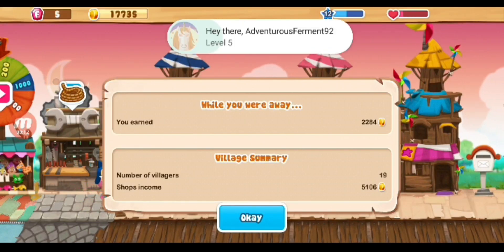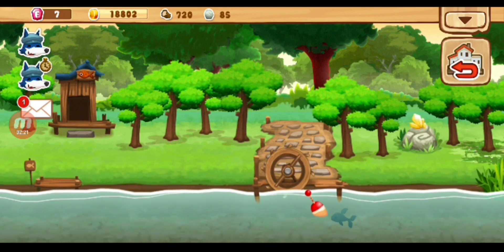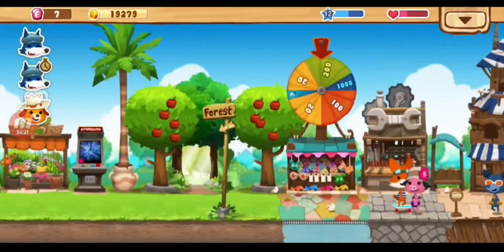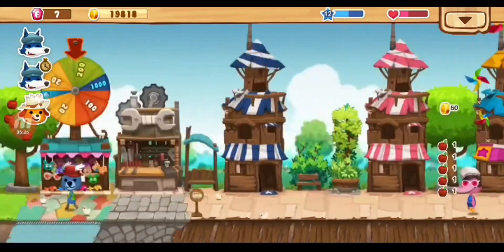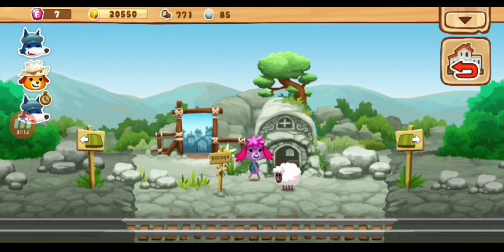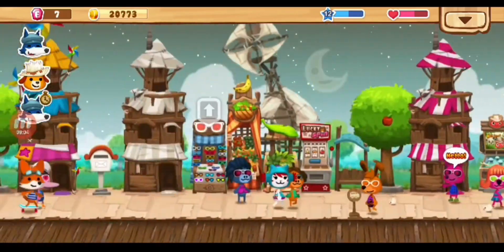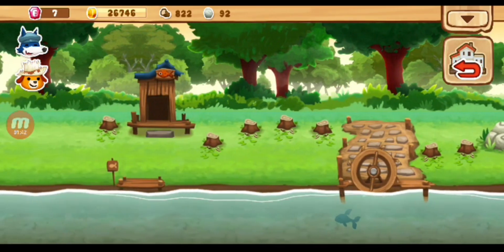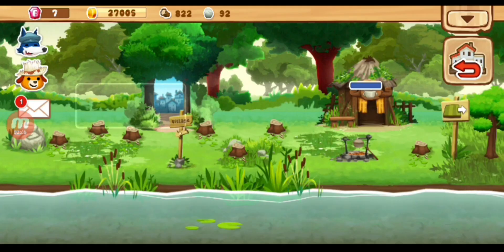Happy Street Gameplay (part 21): Completing Level 12 - Part 4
NOTE: Originally recorded this video last night.